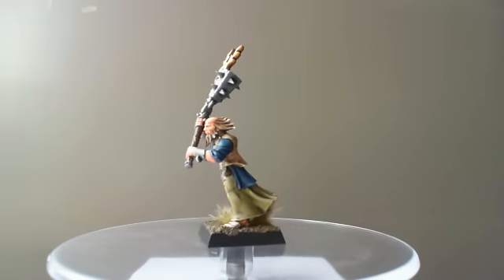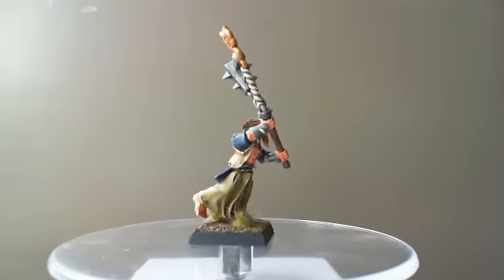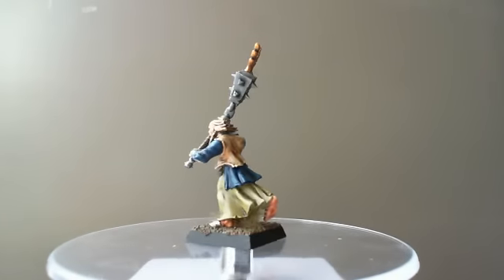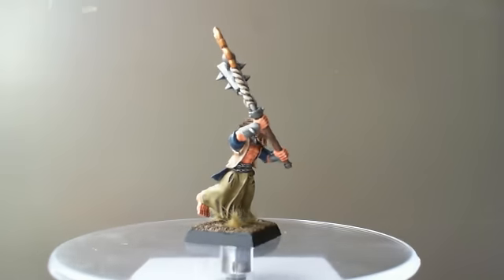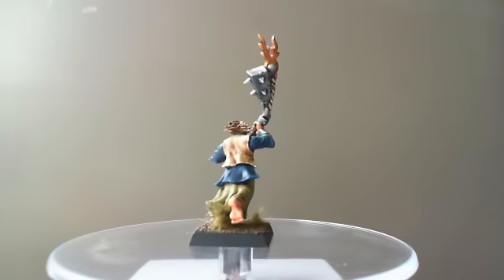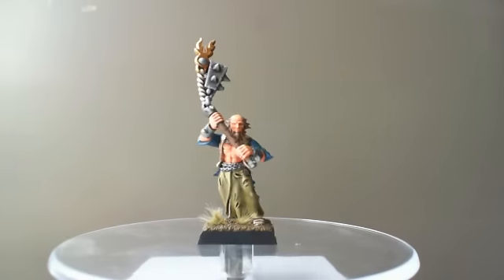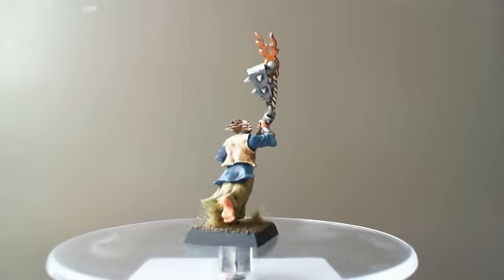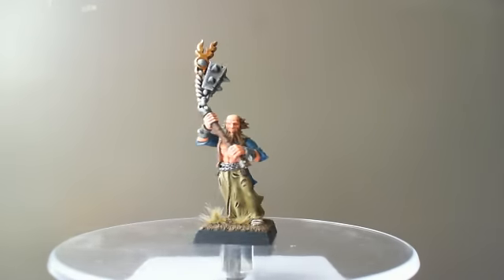10 minis in 10 days. day 6.